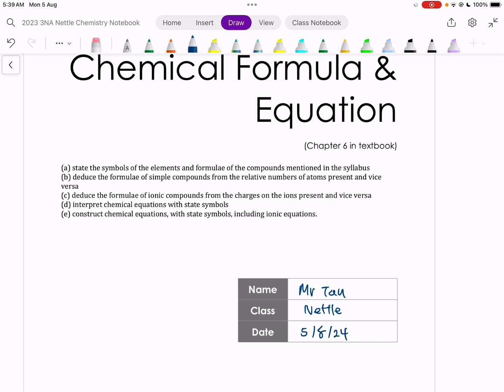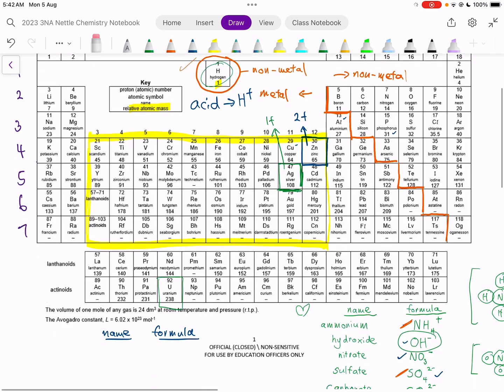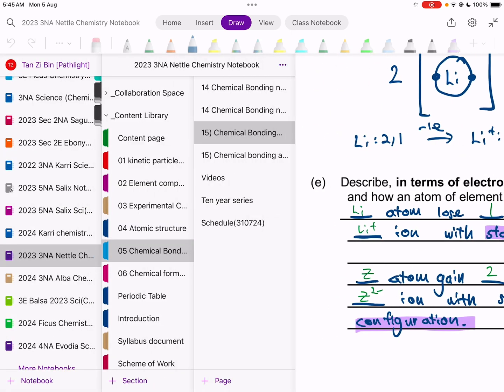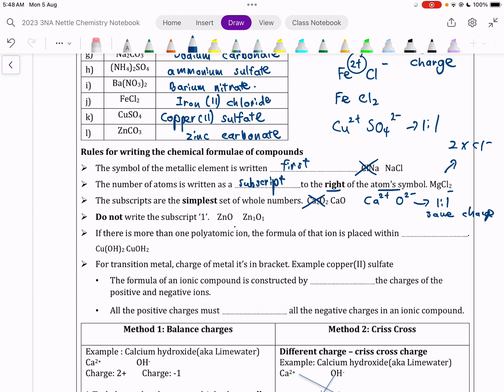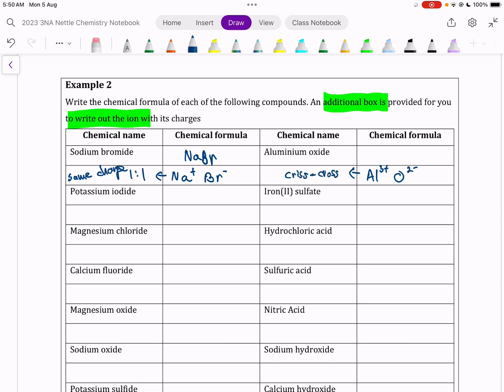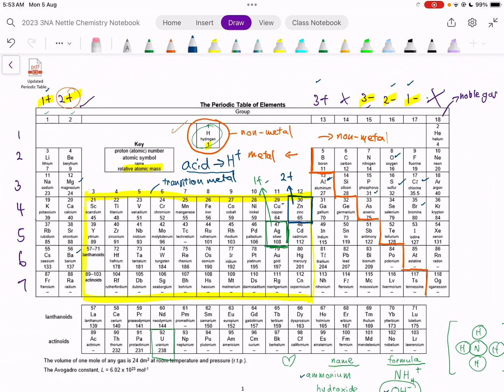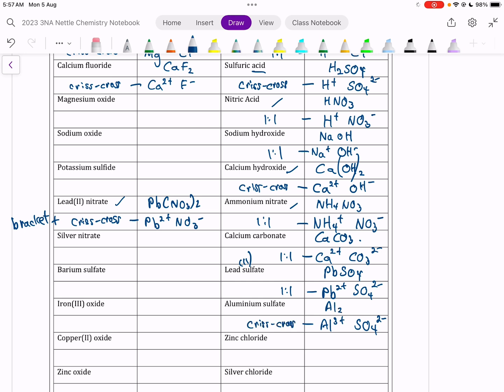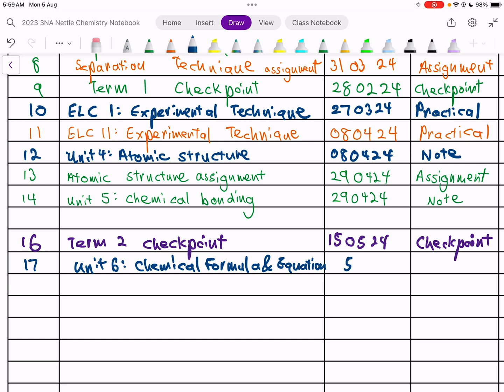Unit 6: chemical formula & equation(worksheet 17) pg 1-4